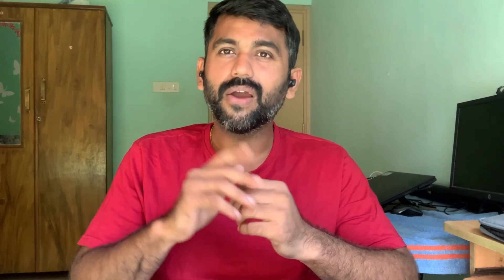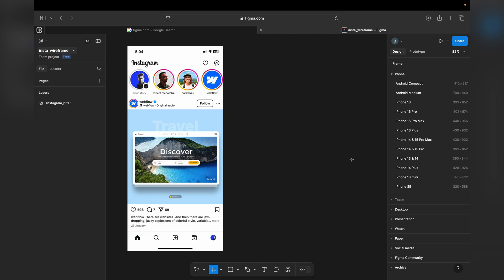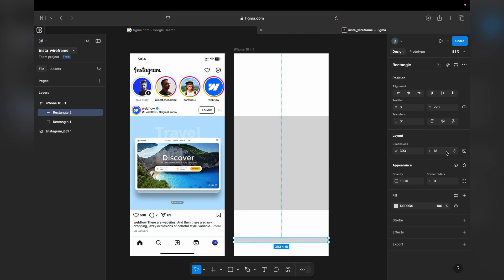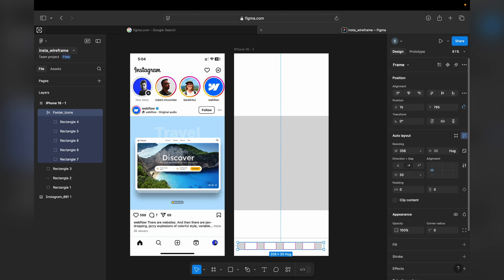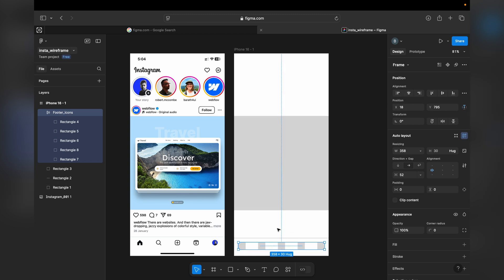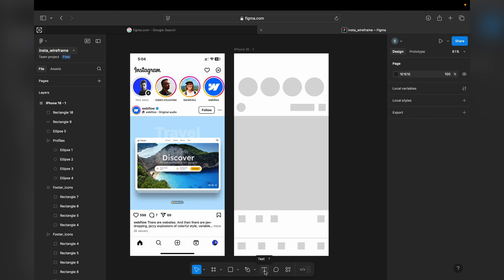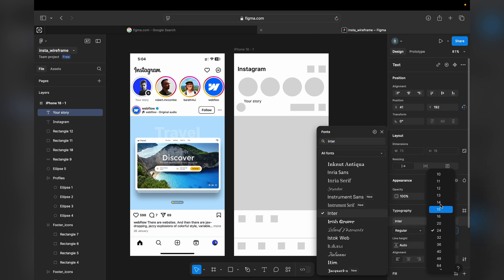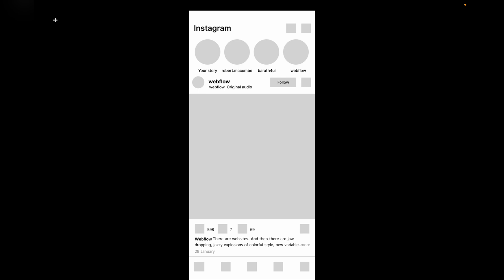How to Create Wireframes in Figma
Want to design better websites and apps? Start with wireframing! 🚀 In this tutorial, I’ll show you how to create wireframes in Figma from scratch. Whether you're a beginner or looking to refine your UX/UI design workflow, this step-by-step guide will help you master the essentials.

🔹 What You’ll Learn:
✅ What wireframing is and why it's important
✅ How to set up a wireframe in Figma
✅ Key tools and components for efficient wireframing
✅ Best practices for creating wireframes

Let me know what Figma tutorials you’d like next.